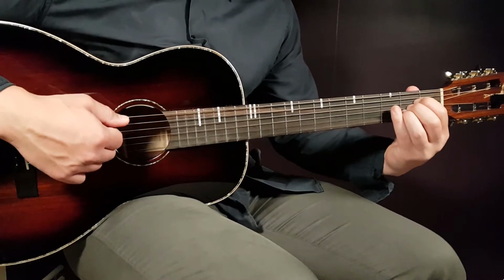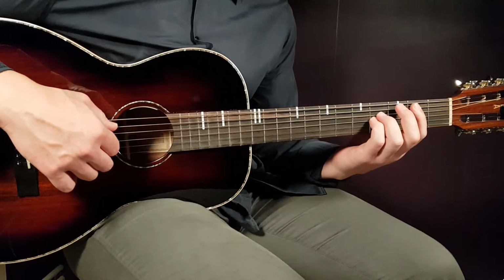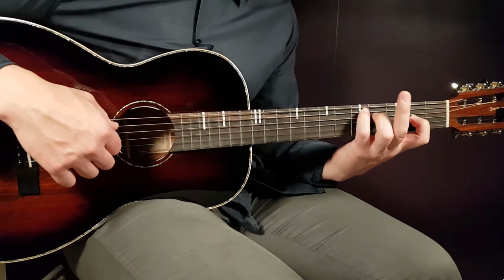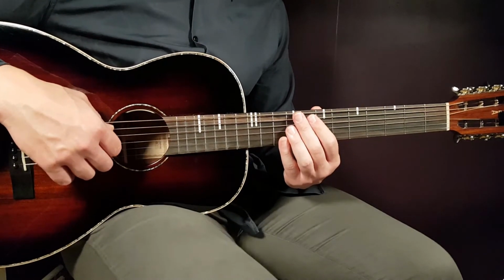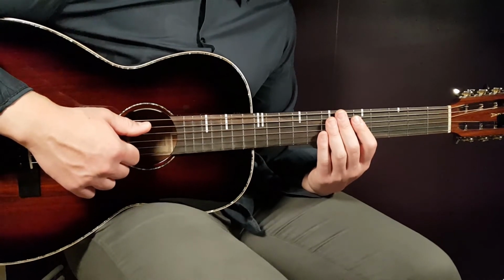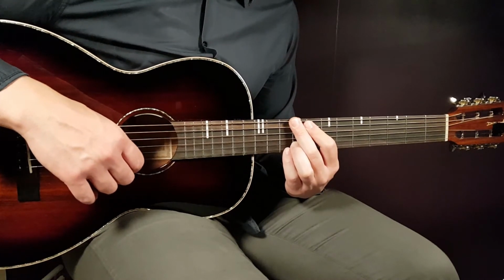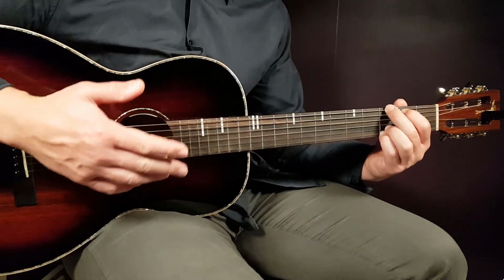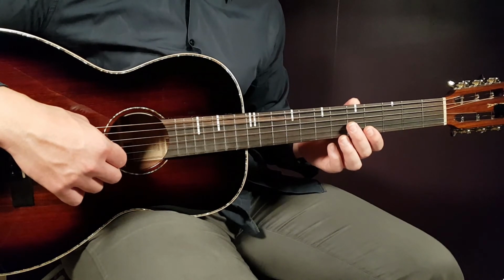How to play IMAGINE DRAGONS - GIANTS Acoustic Guitar Lesson - Tutorial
"Giants" by Imagine Dragons
Play tuned!